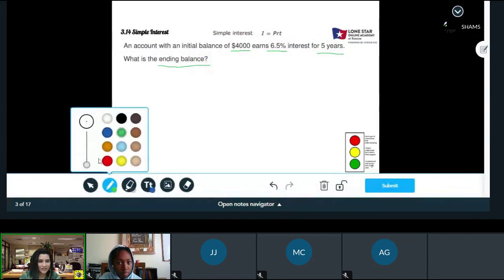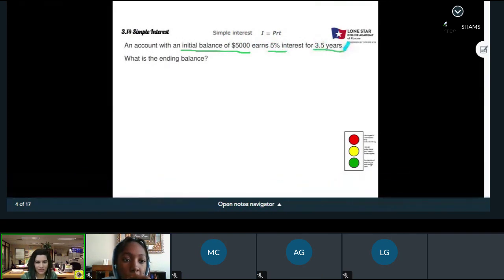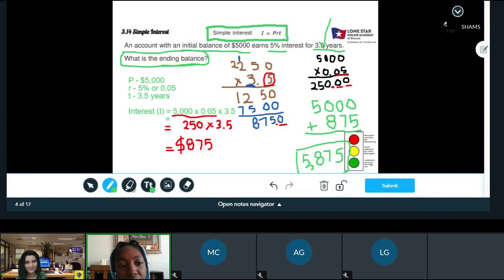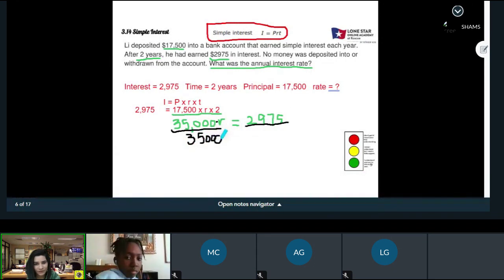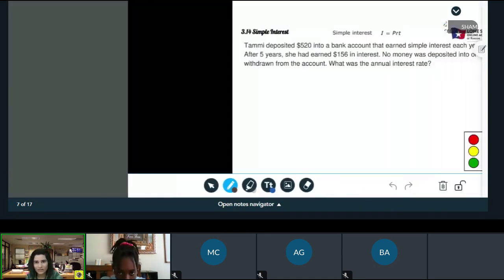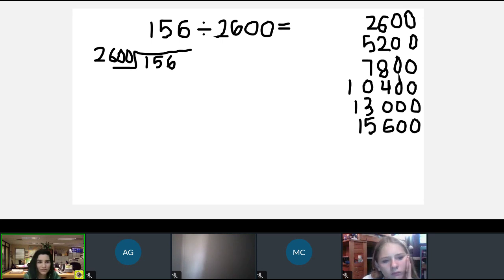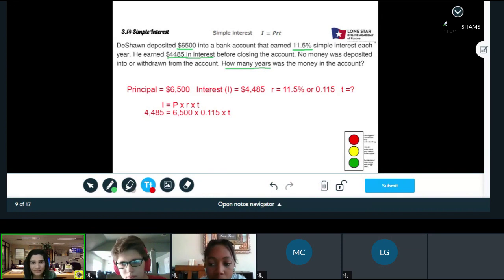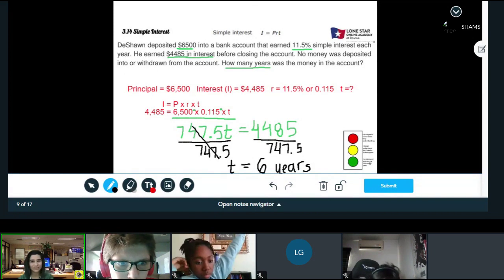3.14 Quiz Simple Interest (Tutorials)